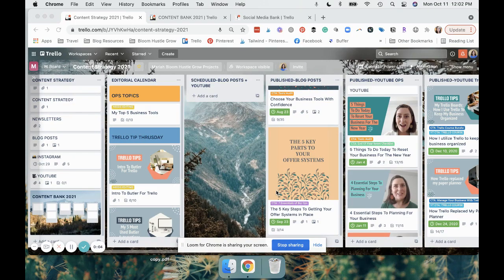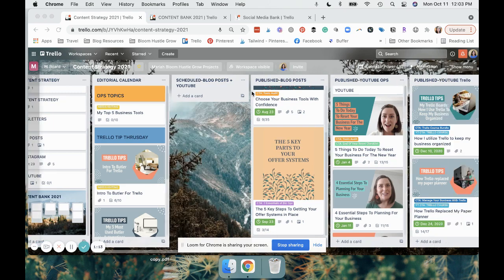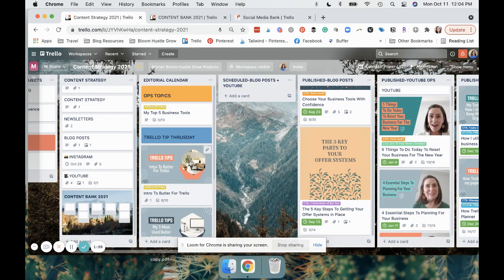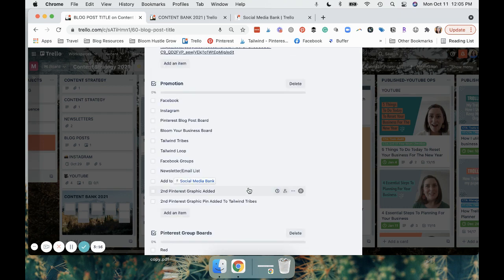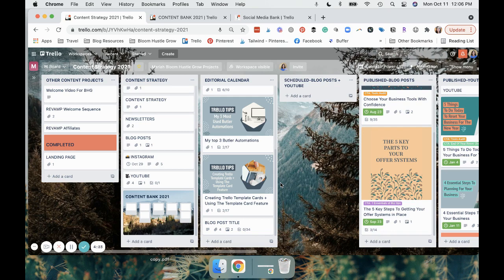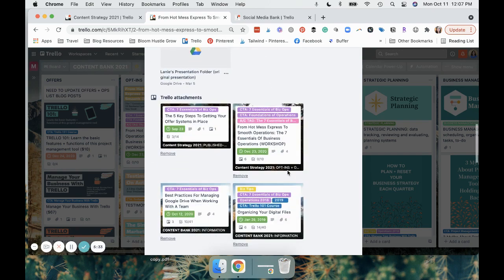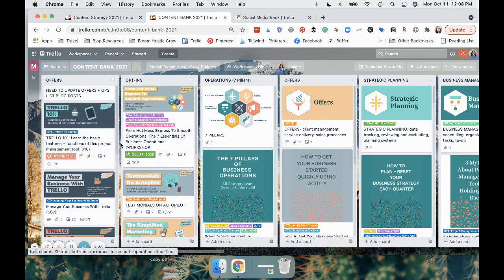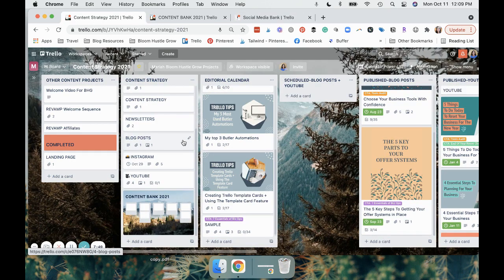3 Key Components To Getting Your Marketing Strategy Organized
If you have solid systems for your content creation, you are going to save time in your content creation but maybe more importantly having your content organized will allow you to make the most of it.

Step 1: Create your processes for your content creation
Step 2: Create a process for promoting your content
Step 3: Create a process/structure to organize it all

You can watch this video to see how I utilize Trello to do all three of the above steps. I’m showing you this in Trello but what I show in this video can be done in ANY project management tool.

Want a shortcut to getting your content strategy + MORE organized using Trello? Grab the course which includes 9 templates + walkthrough videos to help you customize the boards to your processes ⬇️